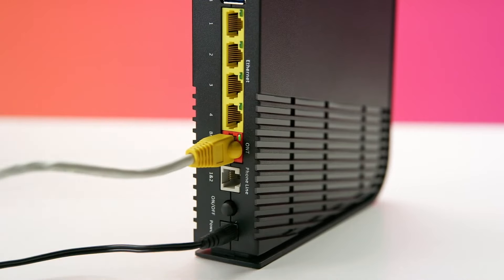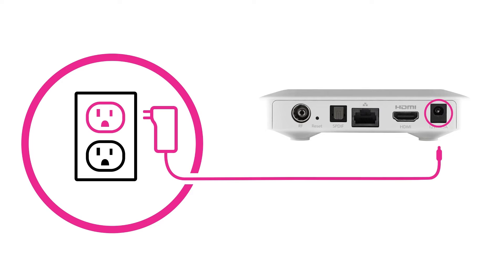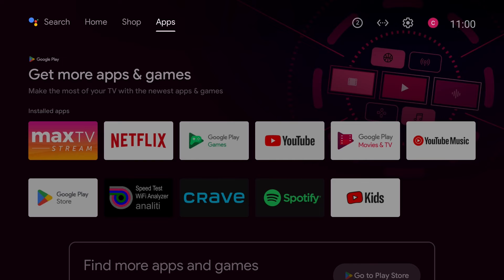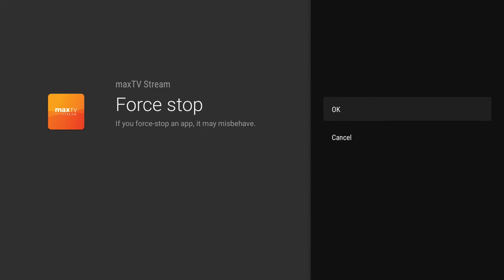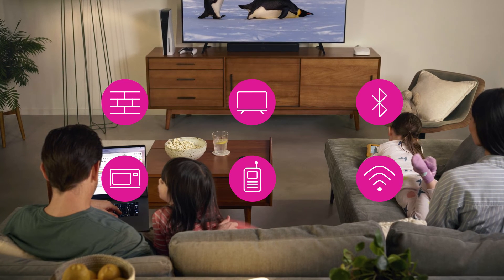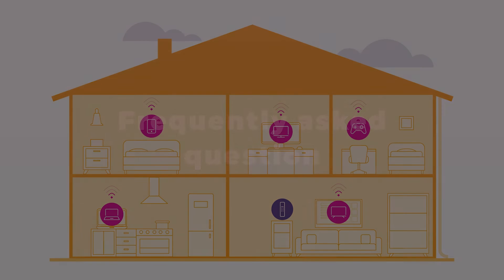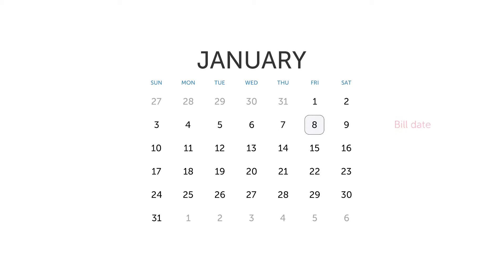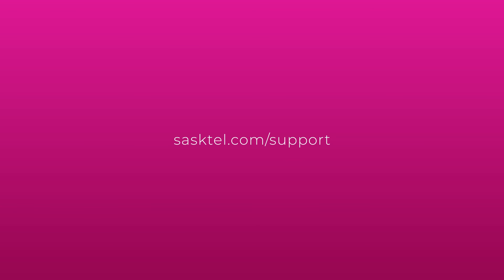Troubleshooting maxTV Stream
In this video we'll give you tips and tricks for checking your connection, resetting your media box, handling Wi-Fi interference, and more.

Chapters:

0:00 Troubleshooting maxTV Stream
0:11 Check for loose connections
0:26 Unplug to fix poor video
0:50 Update the maxTV Stream app
1:01 Force stop the maxTV Stream app
1:25 Wi-Fi interference can cause issues
1:59 Your first maxTV Stream bill
2:24 Need more help?